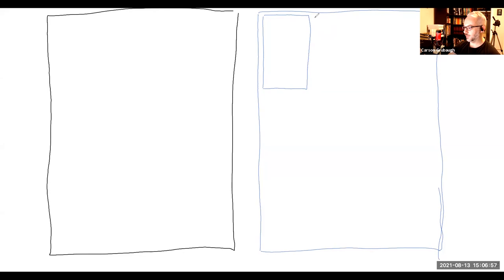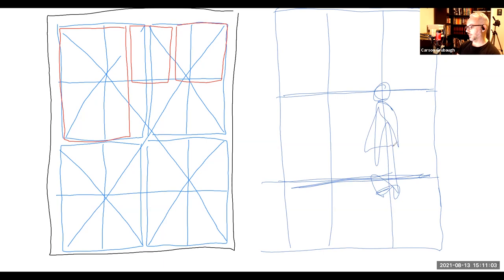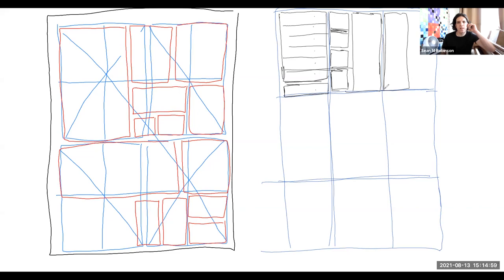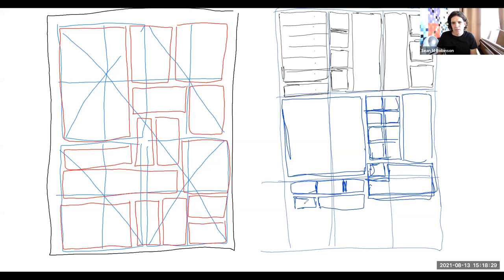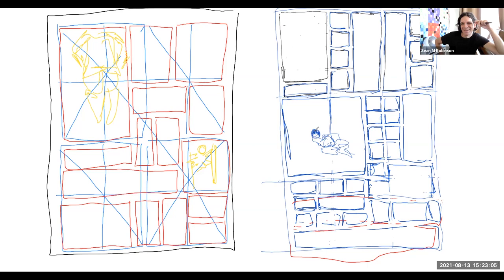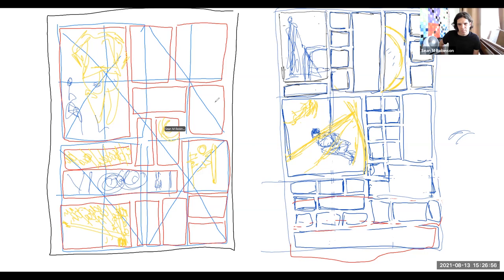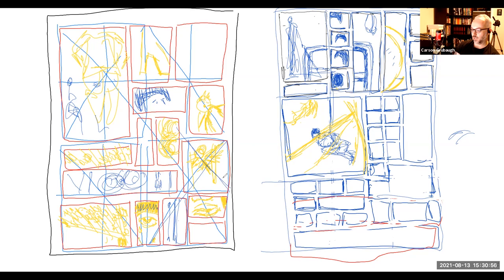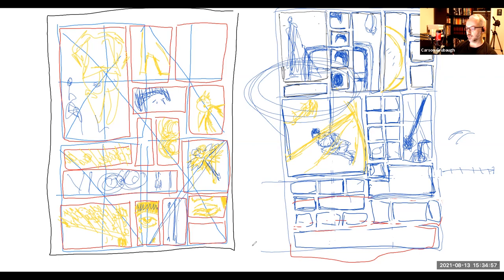GUIDO CREPAX - Composition Analysis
Sean and Carson, of Living The Line, pull the back curtain on Guido Crepax's compositional style by attempting to compose a page of comics in his style.

Strange Death Of Alex Raymond